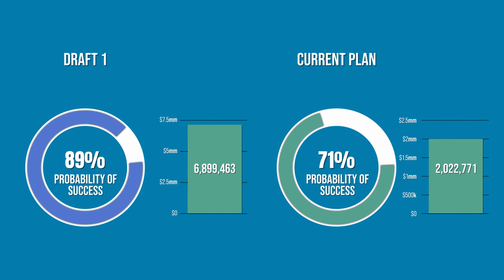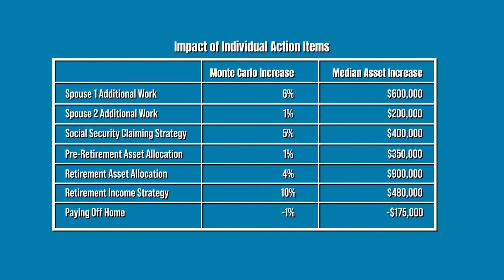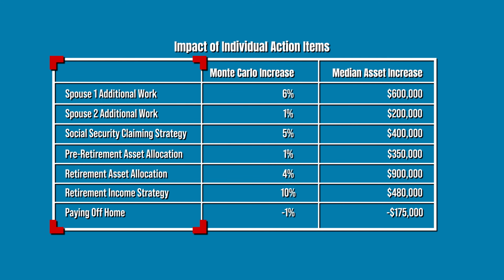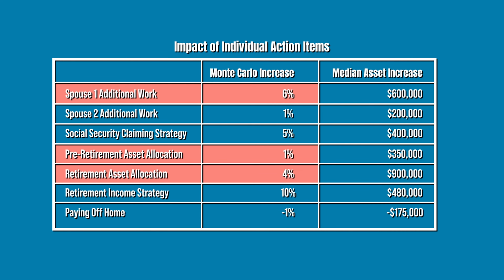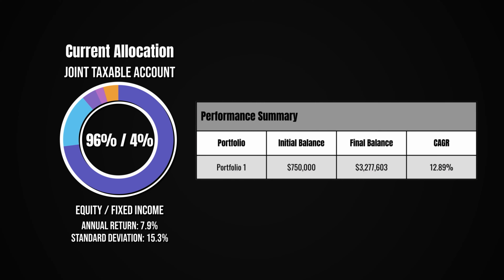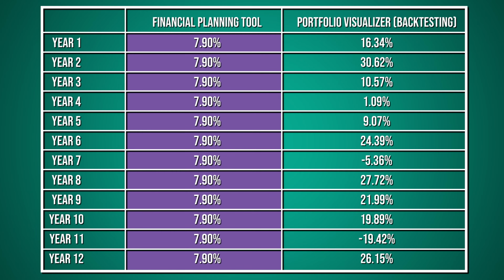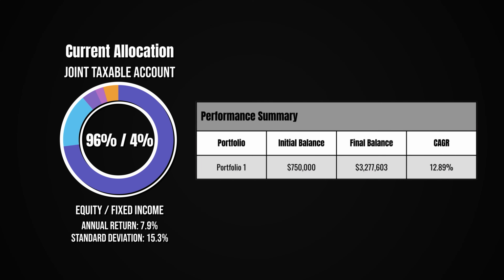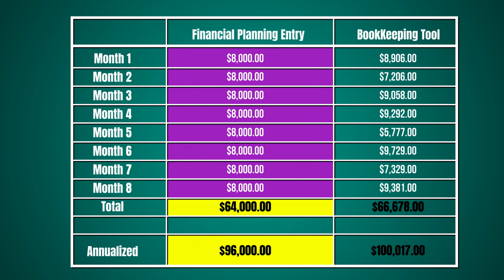Retirement Planning Tools Have Some SERIOUS Problems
Eric Amzalag, CFP®, RICP®

Comments reflect the views of individual users and do not necessarily represent the views of Peak Financial Planning. They are not verified, may not be accurate, and should not be considered testimonials or endorsements.